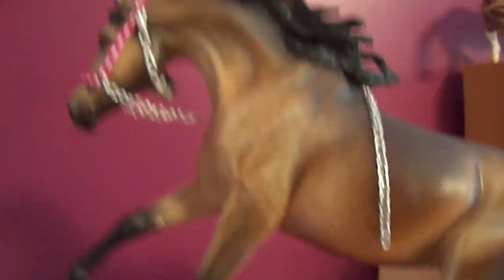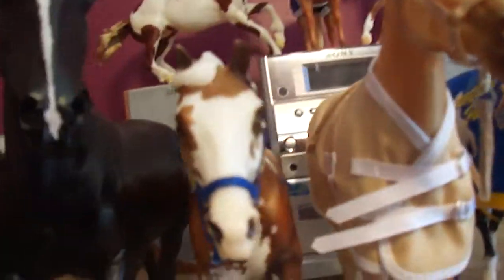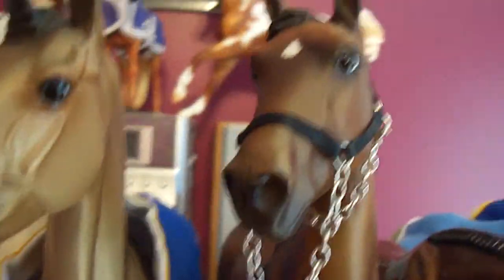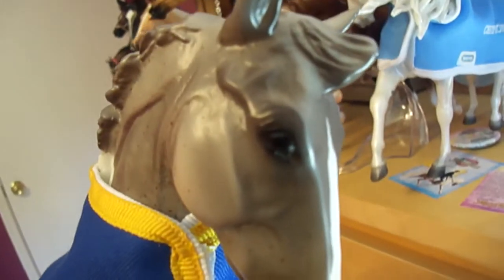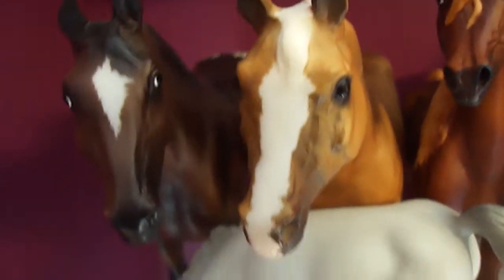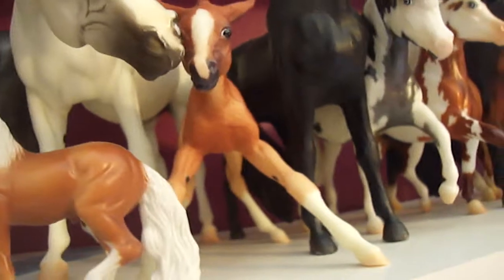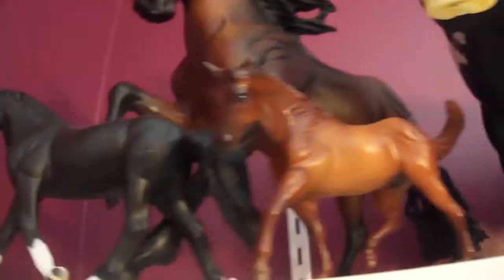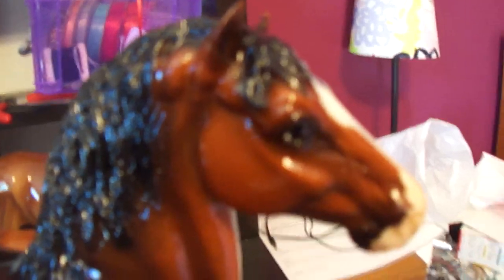Breyer Collection Tour Part 1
Part 1 of my collection tour. No horses for sale! Don't ask!